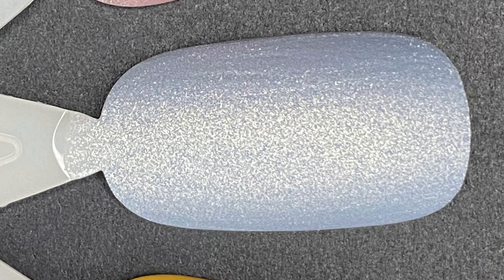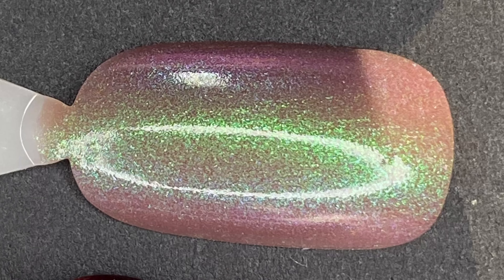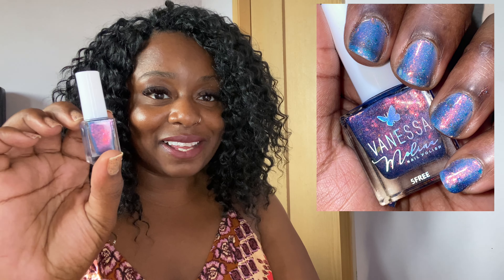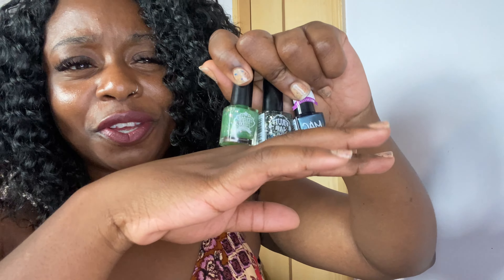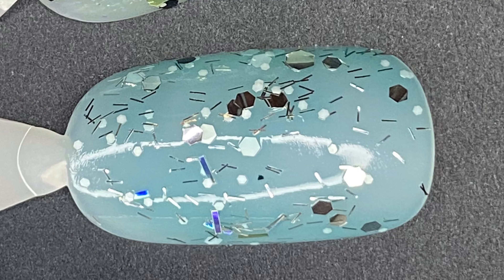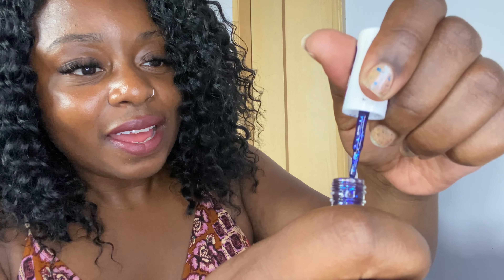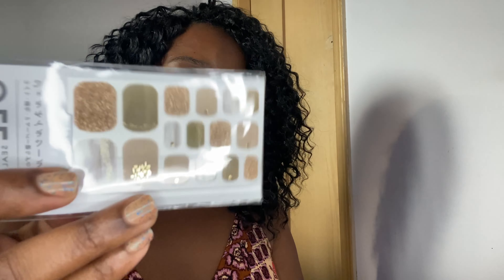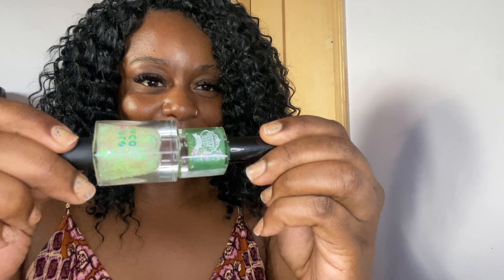April - June Polish Haul || A Few Gifted Goodies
Low buys are for suckers, and of course the wise.

April Haul
Revlon - In the Clouds
Revlon - Pillow Fight
Wildflower Lacquer - Slug Blug 2.0
Wildflower Lacquer - Ikigai
Wildflower Lacquer - You Had Me at Hi-Drangea
Wildflower Lacquer - Aretha

May Haul
Vanessa Molina - Glorious Sky
Sassy Sauce Lacquer - Zion Sunset
Fair Maiden Polish - La Dame De Fer
Gifted Polishes/Items

June Haul
Colores De Carol - XOXO
Colores De Carol - Splendor
Colored De Carol - Sleep In
Holo Taco - Play Rose
Holo Taco - Galactic Unicorn Skin
OPI - Never A Dulles Moment
OPI - Let Me Bayou A Drink
Cupcake Polish - Can You Dig It?
Mooncat - Boa Constrictor
Pahlish - Whole New World